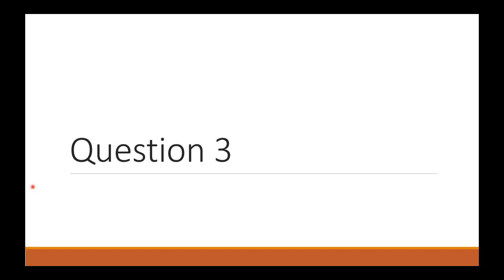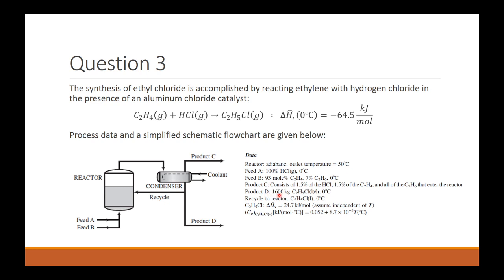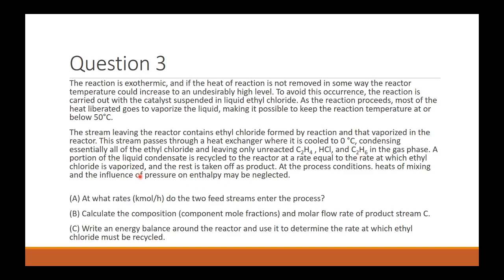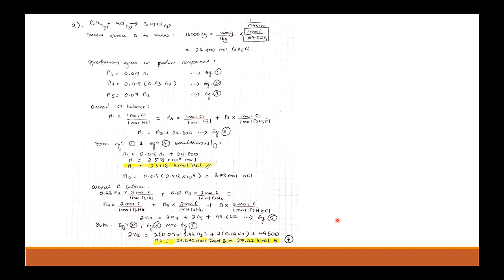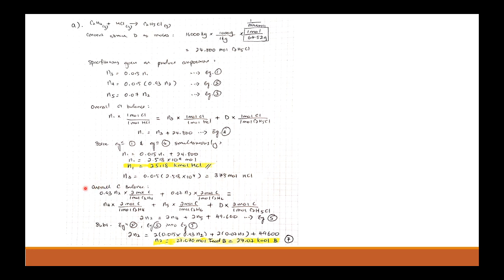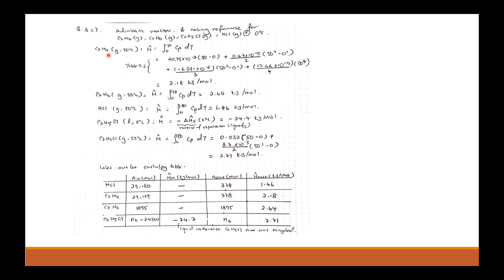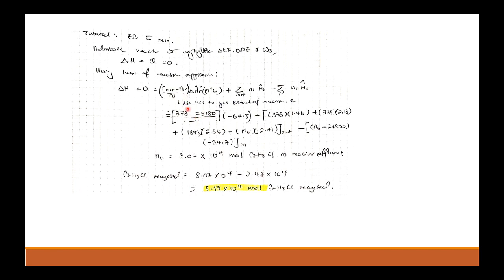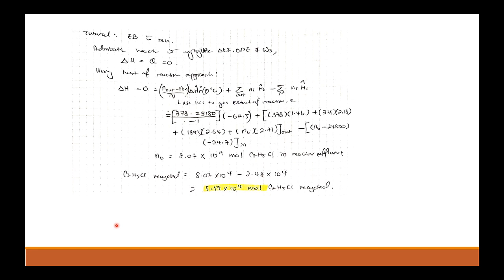Tut 9 Q3